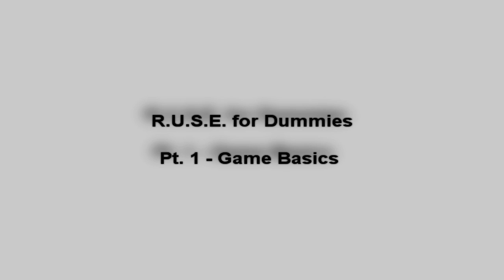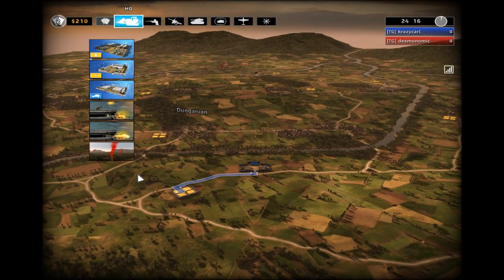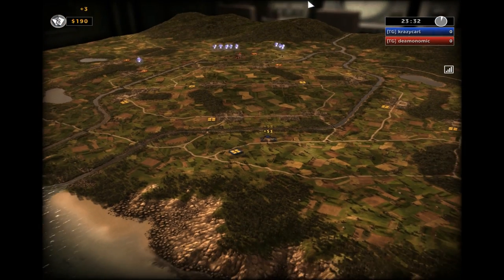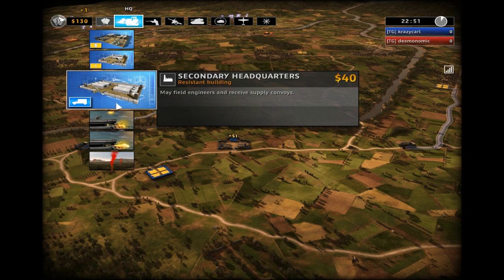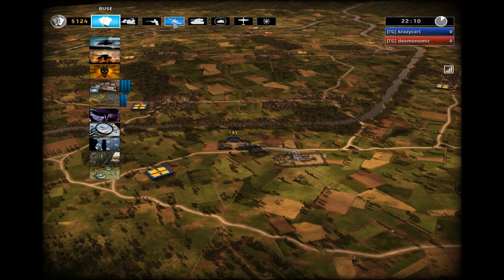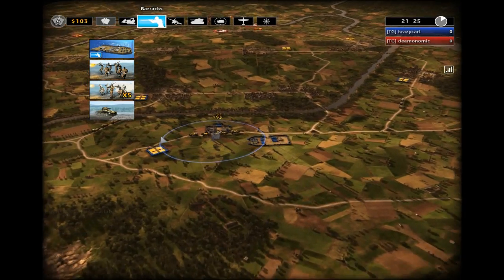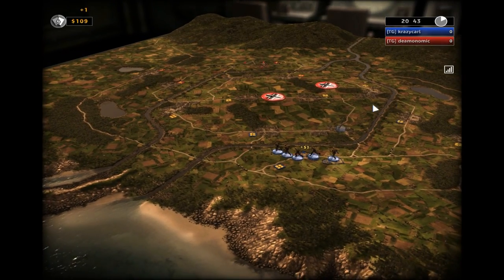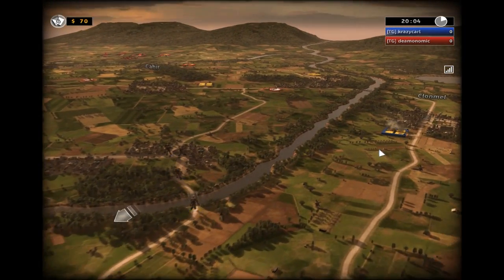R.U.S.E. for Dummies - Pt. 1 - Game Basics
In this part of this series I go over some of the most basic functions of the game, including functions of a headquarters, map layout, supply depots and other buildings.

for more tactics, strategies, and to meet like-minded gamers.